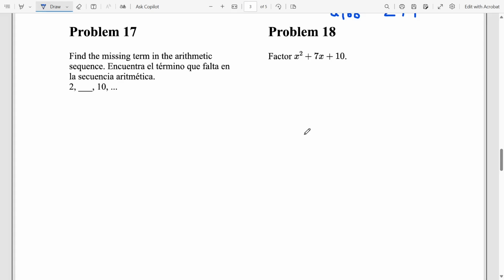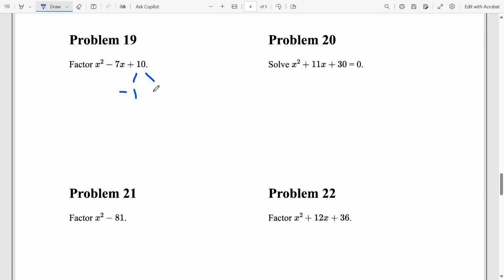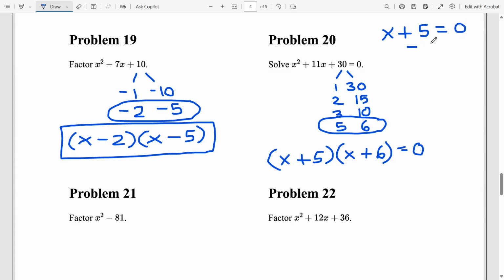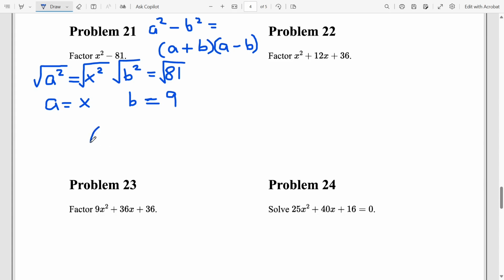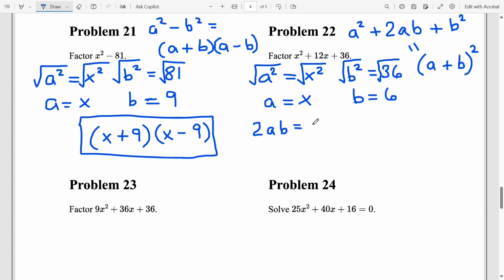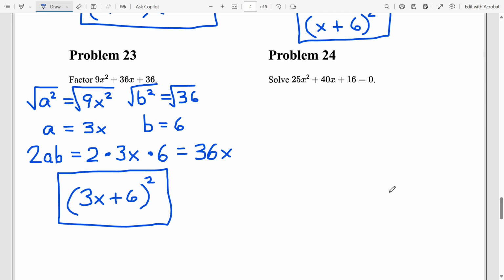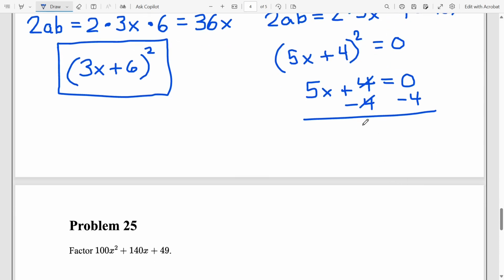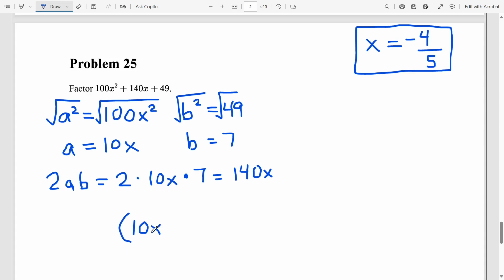Algebra 1 Fundamentals Finals Review Part 3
In this video, I go through part 3 of my Algebra 1 Fundamentals finals review.